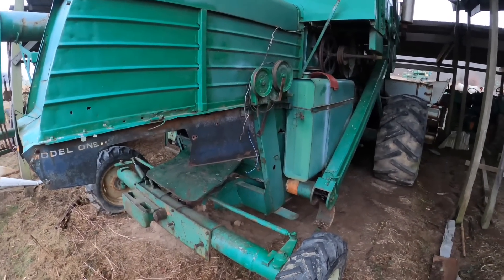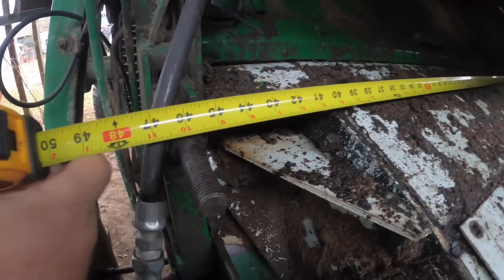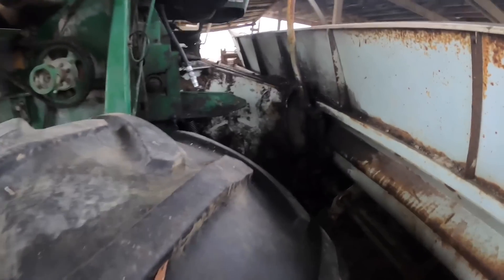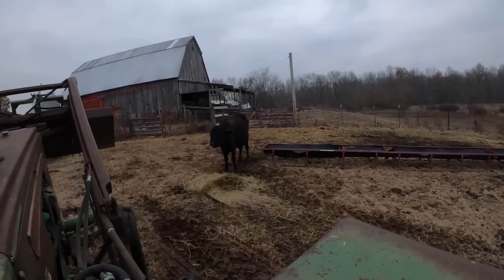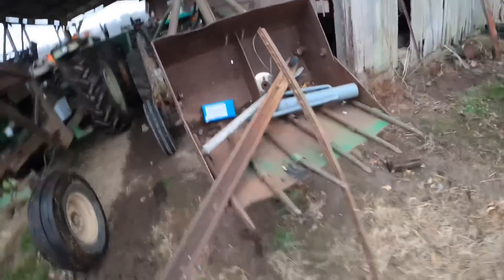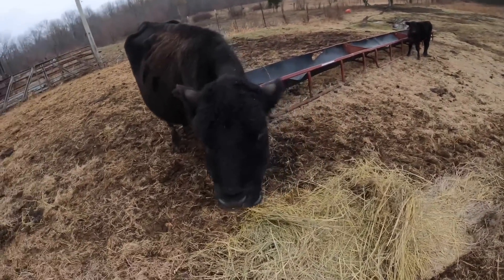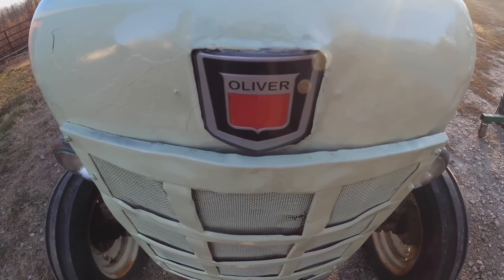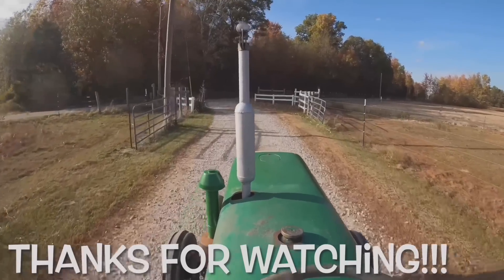COLD STARTS and COW FARTS!!! Also, I finally measured it to see how long it was.￼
Once again the bovines changed my plans for the evening. Let’s find out what they did this time.

Several people have asked about a timeline on completing certain projects. I will get to them eventually as I get time and funds to do so. However, If you’d like to help speed up the progress on some of my projects through PayPal, feel free to do so here:

Circle Logo Magnet

Dealer Sticker style Magnet

Time Maker Magnet

Oliver Man 1855 Follow Magnet